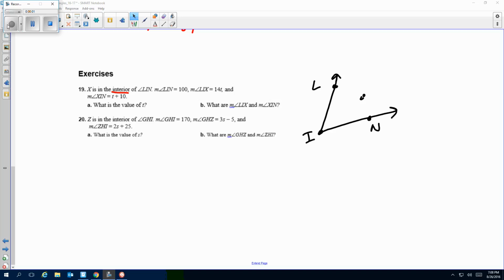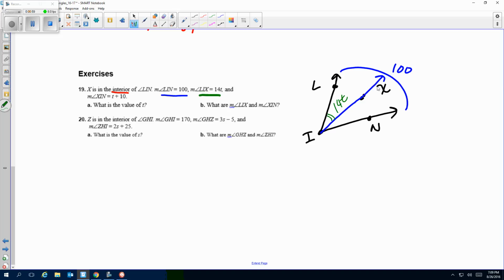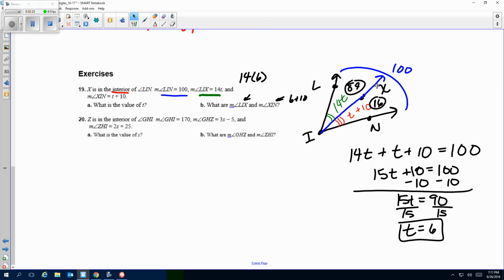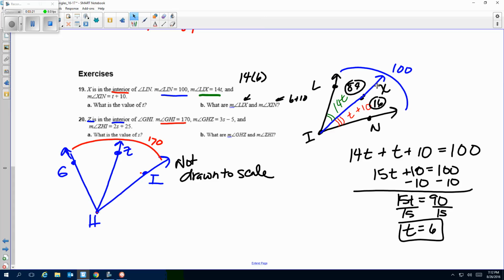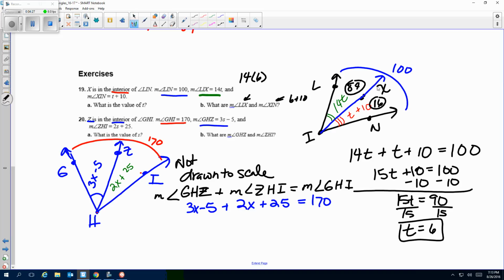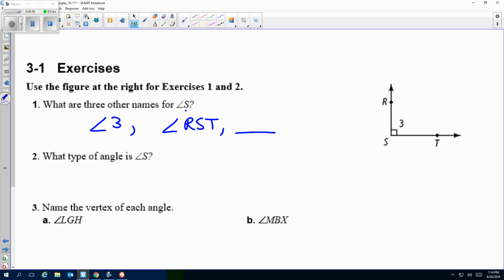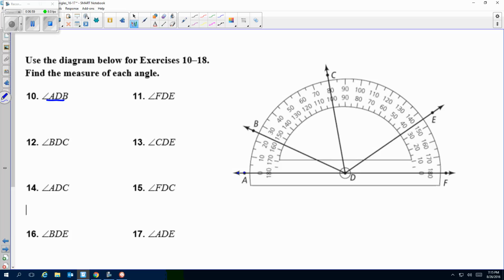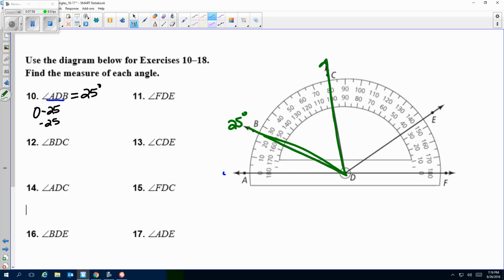1-3 Measuring Angles Notes Part 2